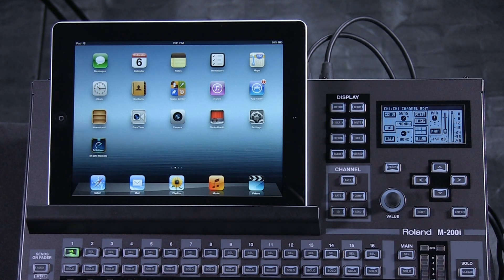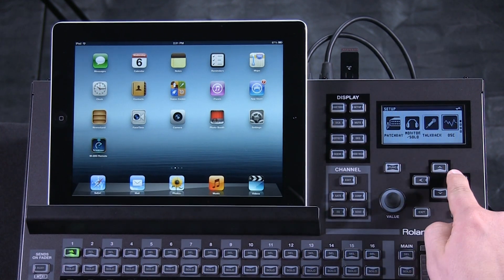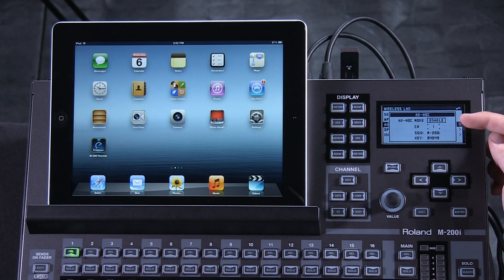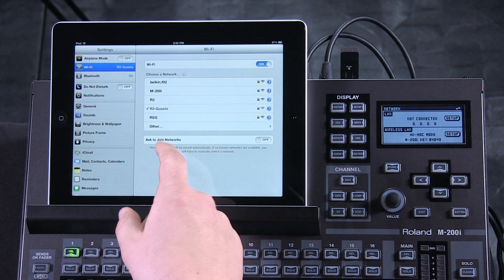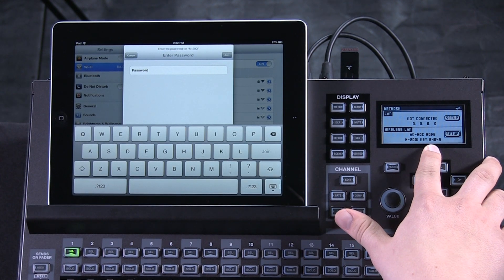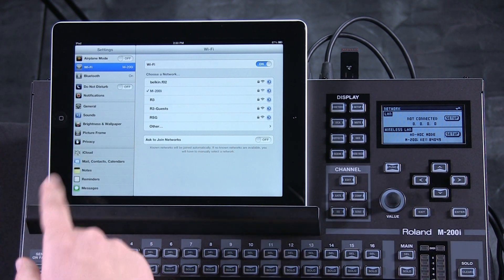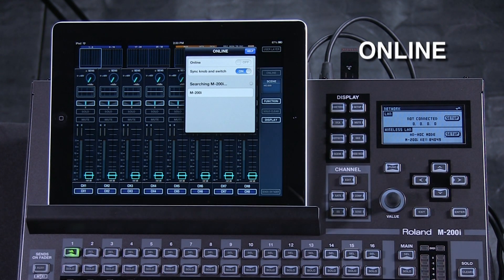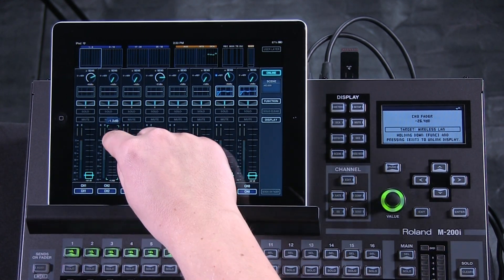M-200i: Connecting an iPad with a Wireless USB LAN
See how to connect an iPad to the Roland M-200i V-Mixer using a wireless USB LAN device in ad-hoc mode.